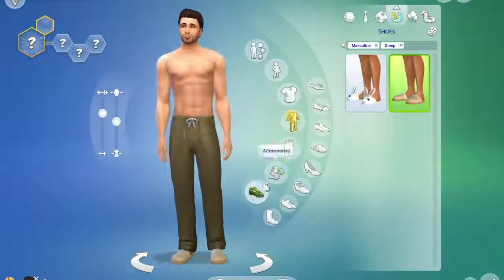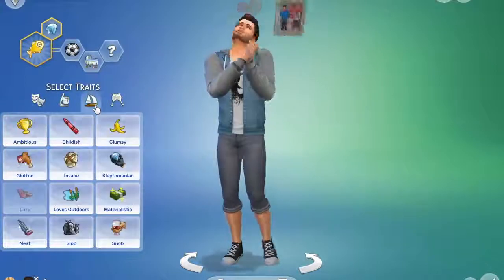Liam Hemsworth | Create A Sim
Video Schedule:
Mondays - Random Sims Video (whatever I feel like uploading)
Fridays - Build or Renovation
I will most likely be uploading more videos (most likely LPs) randomly throughout the week! I guess those get to be a surprise!

If you’re interested in downloading any of my Sims 4 content you can find them on the Sims 4 Gallery under the username: XGingerlyX